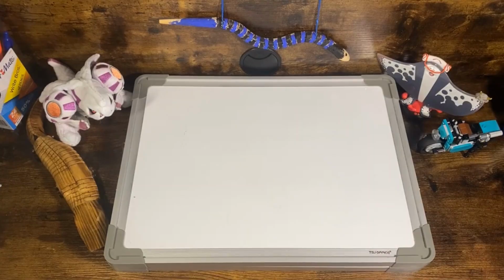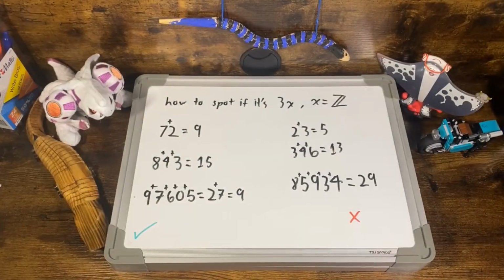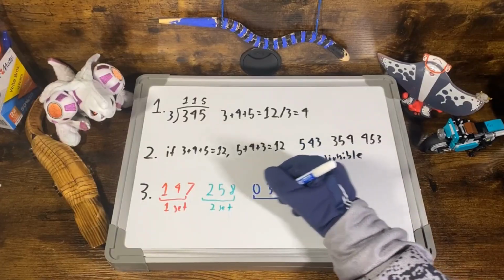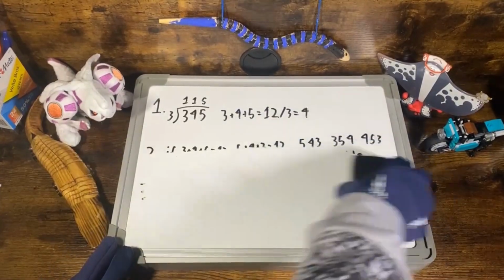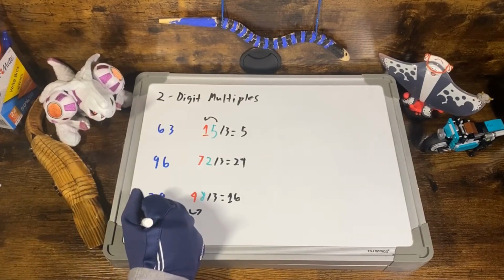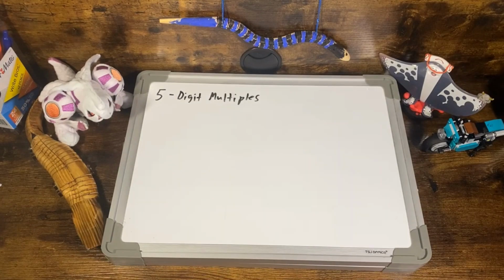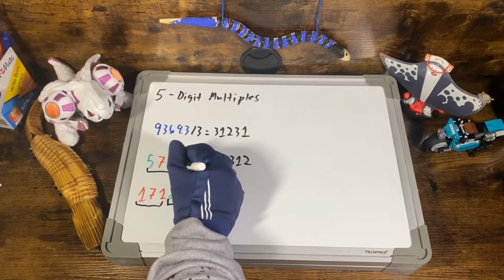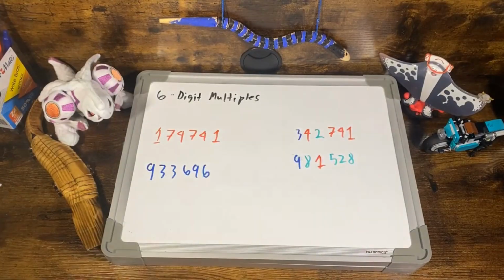An (Overly Complicated) Way of Identifying Multiples of 3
a little holdover video that i had sitting in the files since it seems my schedule is slowing down dramatically. a concept ive had on my mind for quite a while.

i am unsure if this has been found by anyone else already (it probably has, but i did no in-depth research into it), i just figured this out on my own and wanted to share :)

ill be back to video games or shows in the next one maybe (or possibly music, there's a set of albums that have been taking over my mind recently)